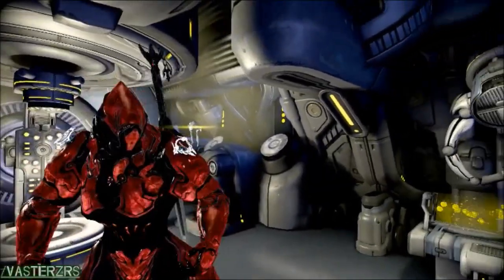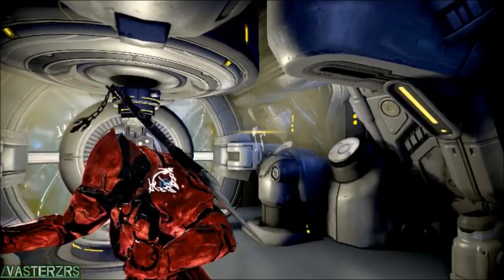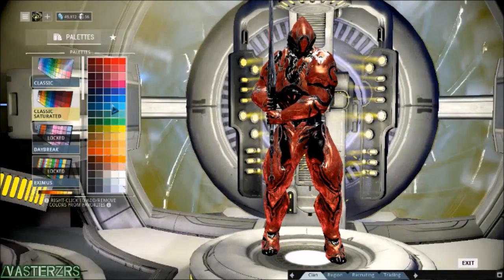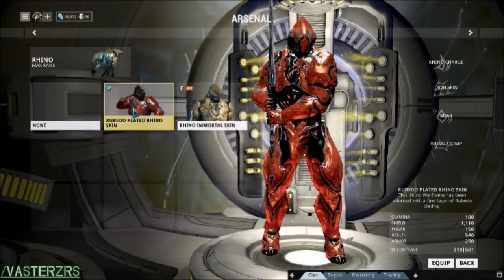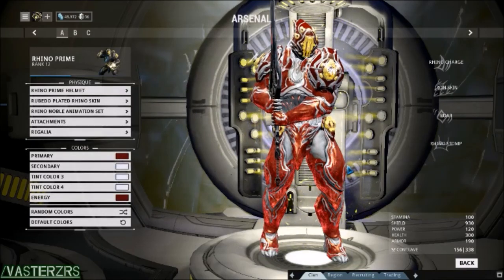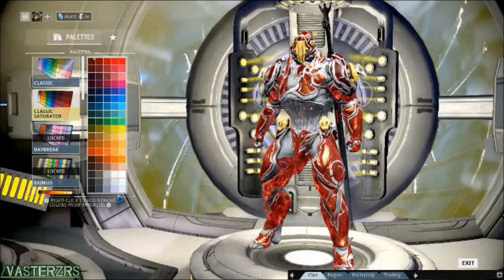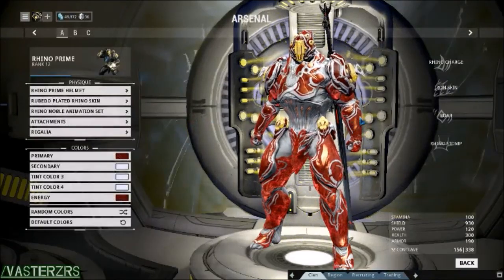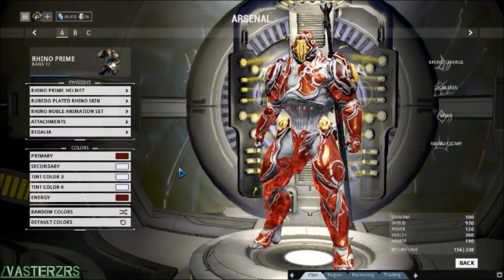[Showcase] Warframe - "Rubedo Plated Rhino Skin and Helmet!" (W/Commentary)